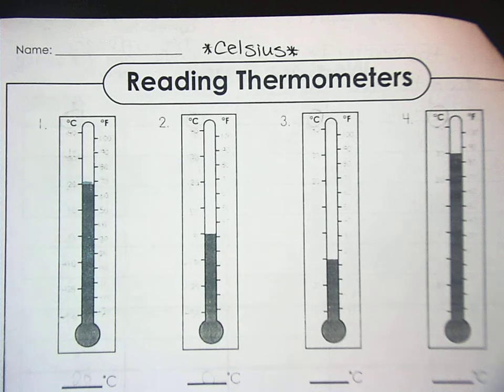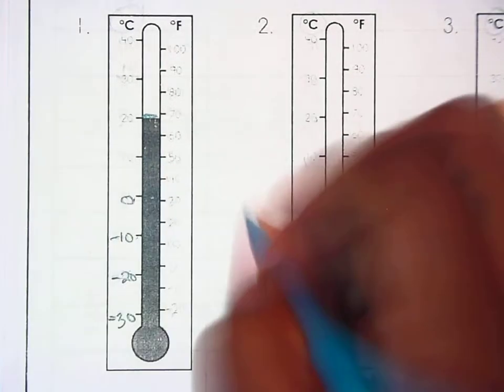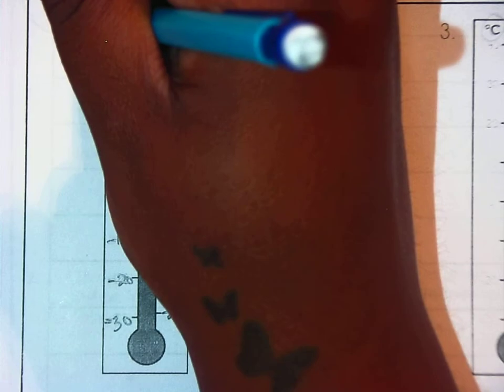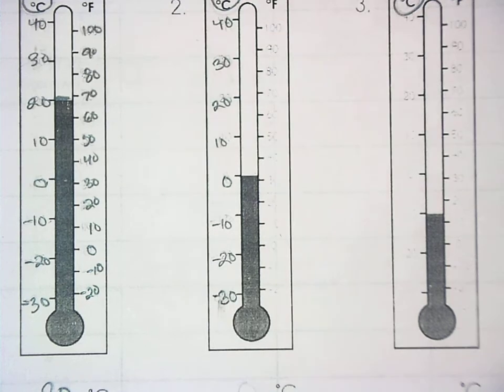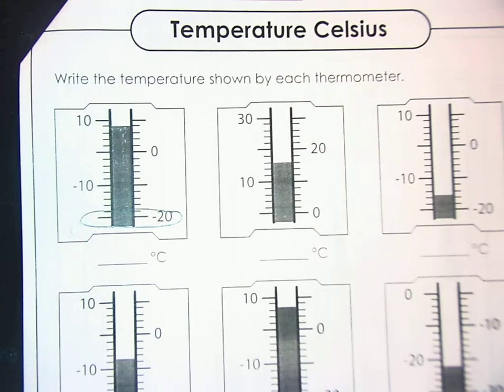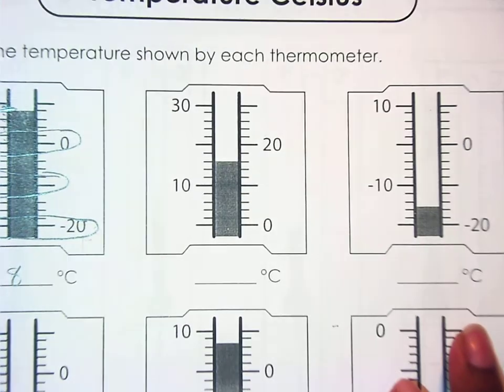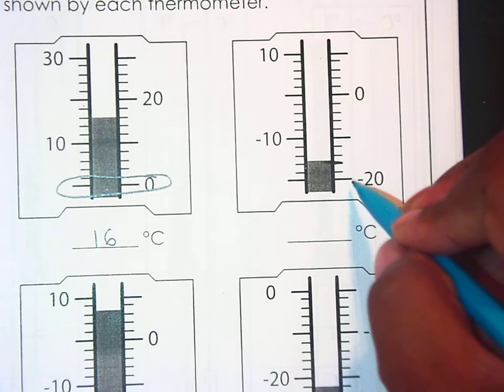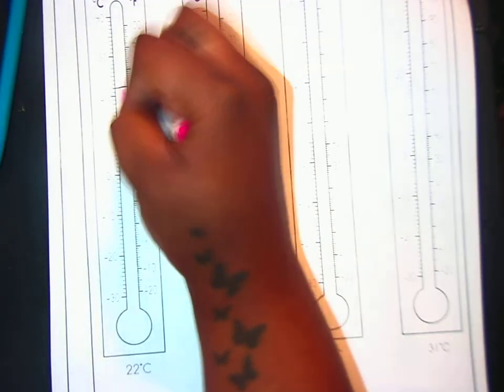Working with Celsius Temperatures (Science - Monday, December 7, 2020)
This is the Science task for Rolling Hills sixth grade HVA students in Huntsville City Schools to be completed for Monday, December 7, 2020.  If you have any questions or concerns: